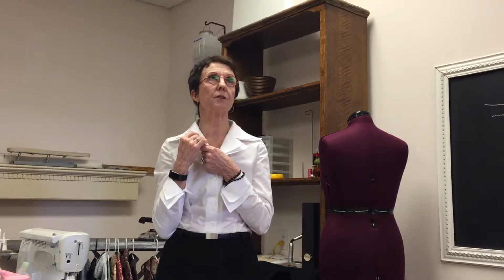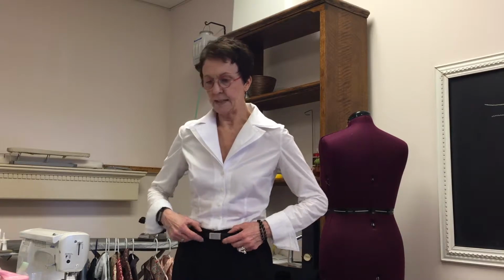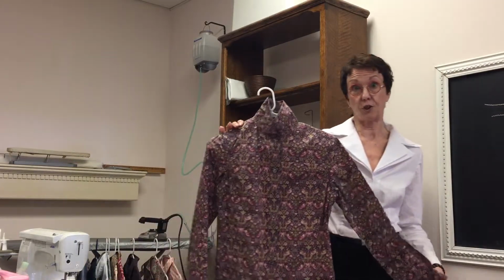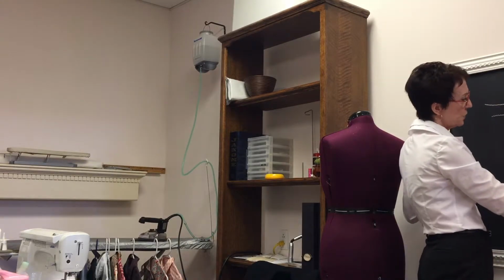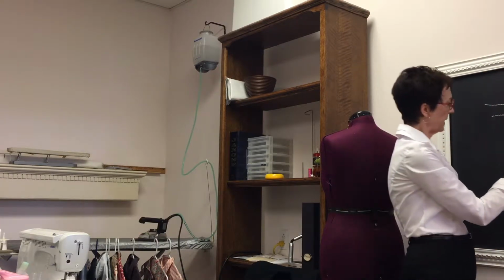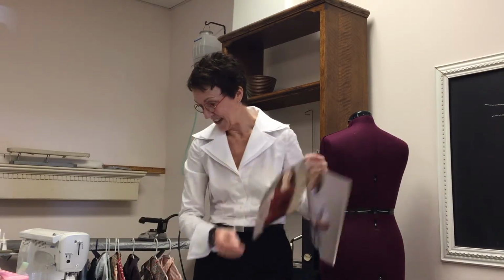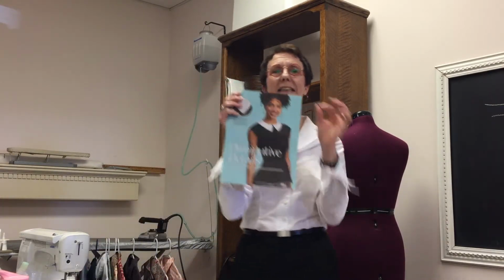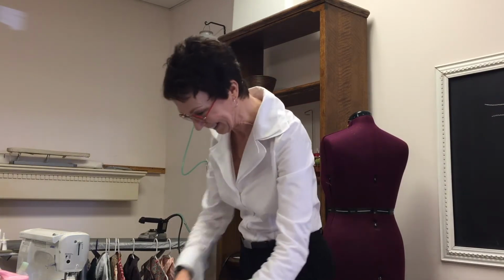Part 5 - Shirts with Penny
ADDING DETAILS TO YOUR SHIRTS